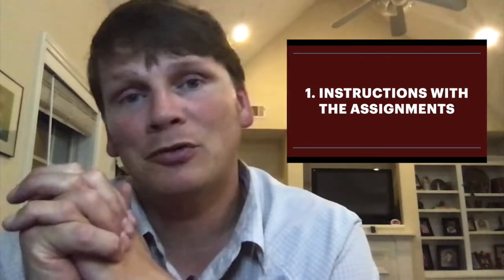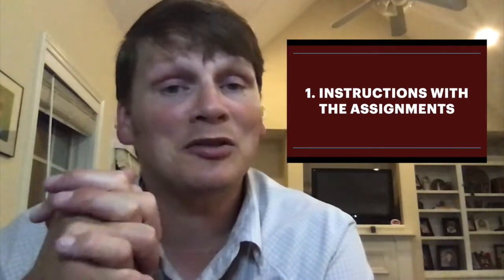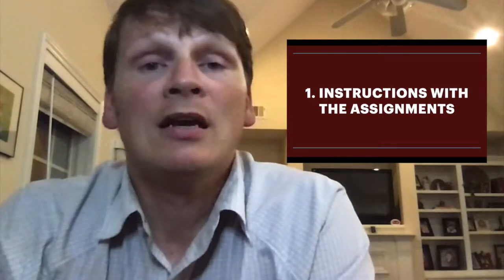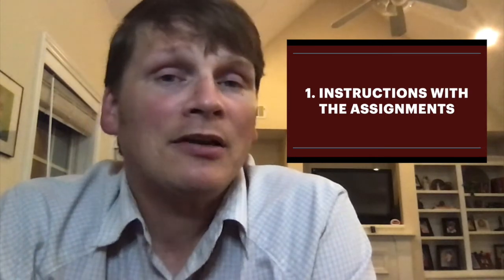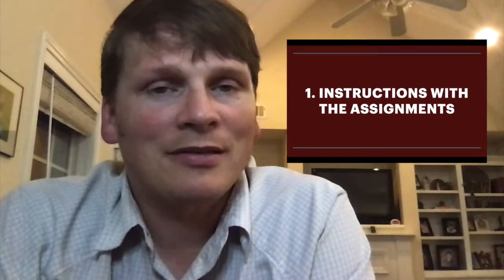Online Learning: Part 3 (Pitfalls of online learning and design)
In this video I will cover the different pitfalls with online learning when shifting a 'brick-and-mortar' classroom to an online classroom housed in an LMS.